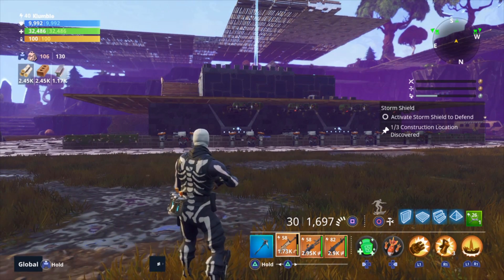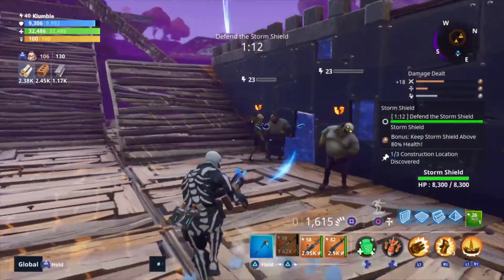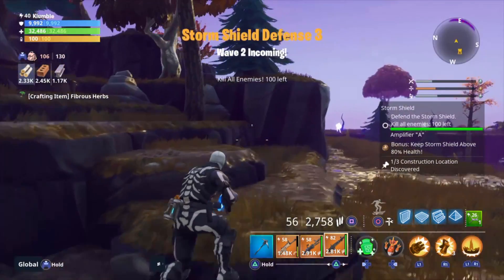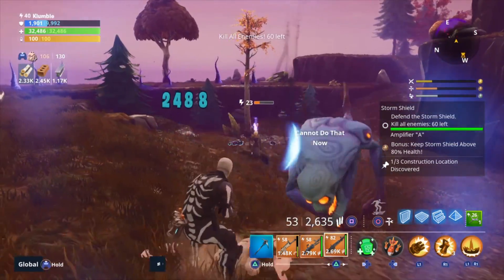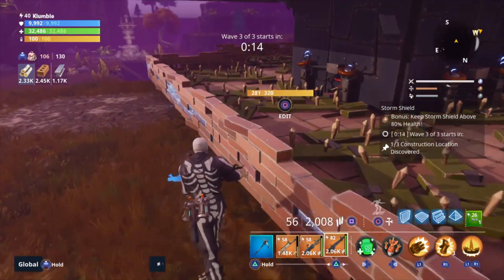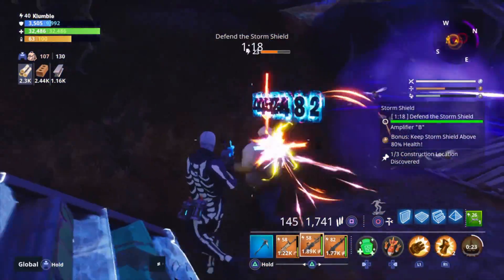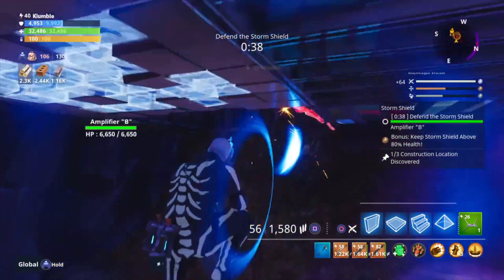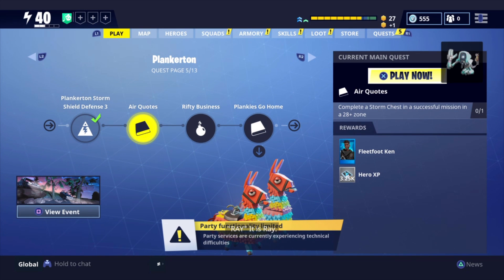Fortnite - Plankerton SSD3 | SOLO | Fortnite Save The World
In today's video we continue on upgrading the Fortnite SSD in Plankerton solo.

I do not own thumbnail pictures.
Giveaway $10 Amazon Giftcard at 3000 subs: Like, sub, and comment why you would want to win